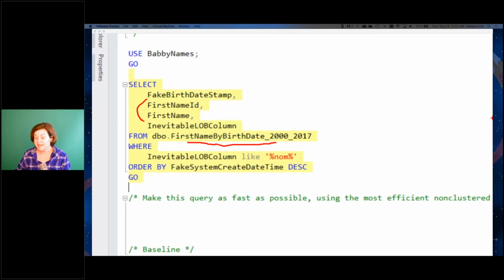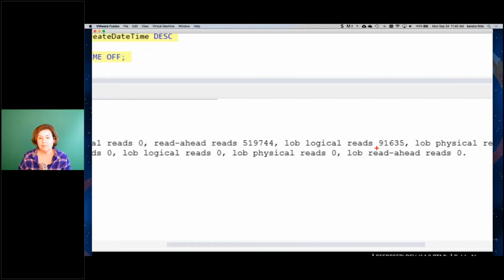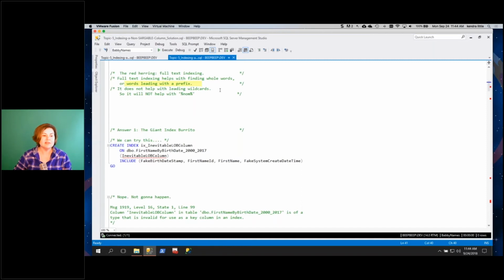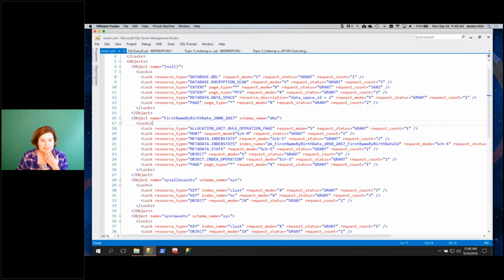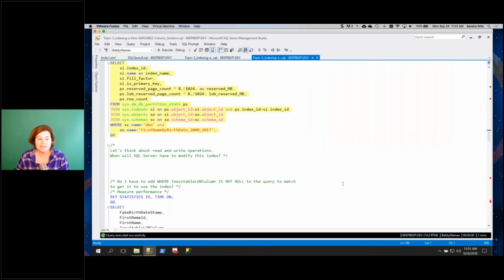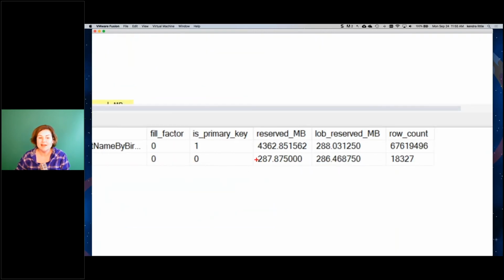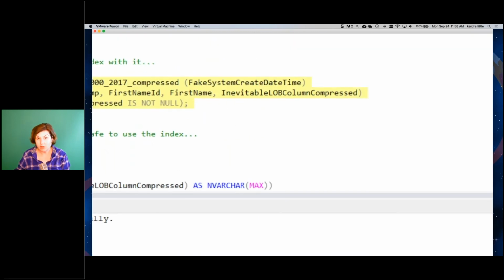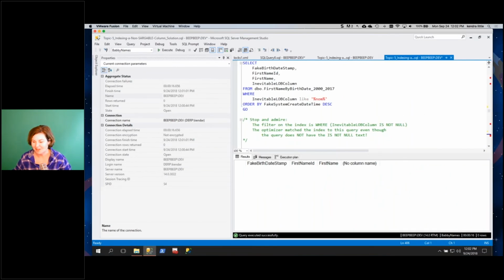Indexing Problems - Indexing a Non-SARGable Column